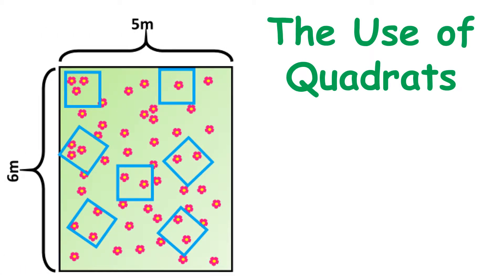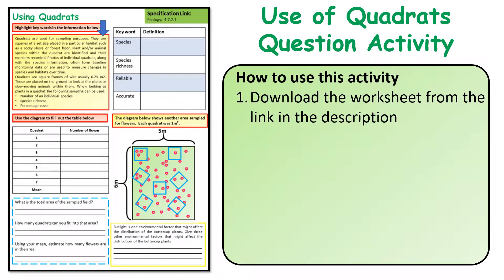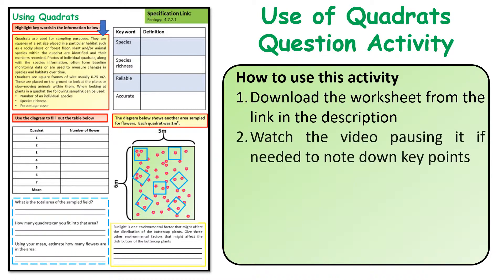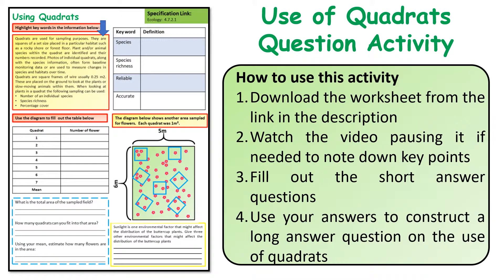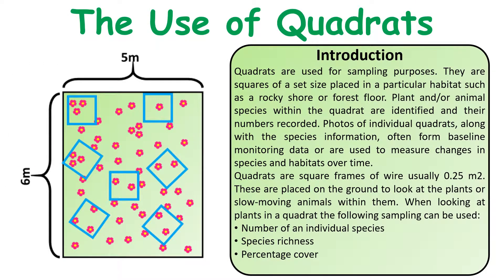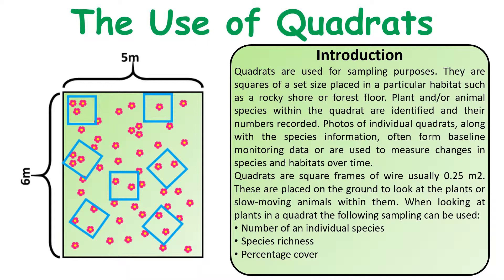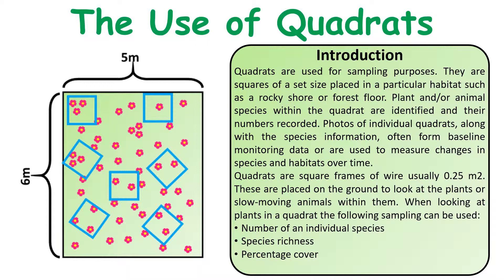GCSE Biology (Science) Use of quadrats revision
The exam question to accompany this video can be downloaded from the following